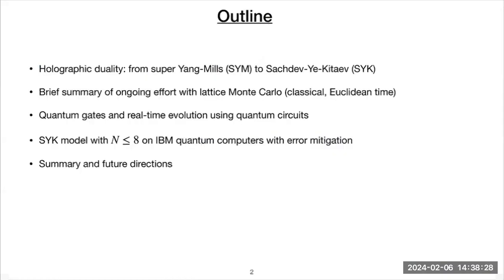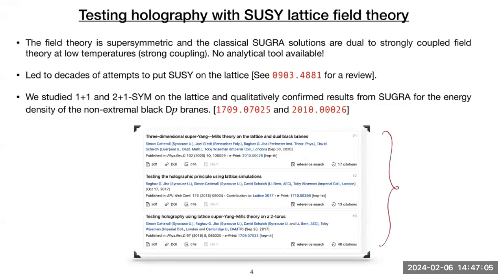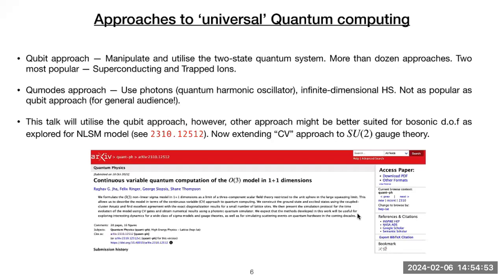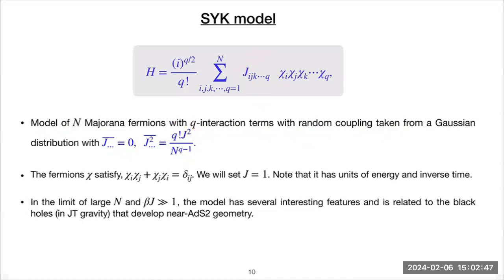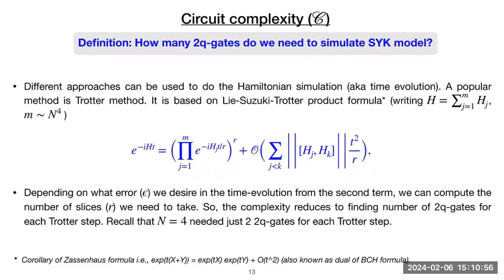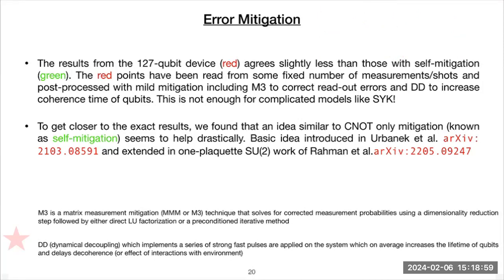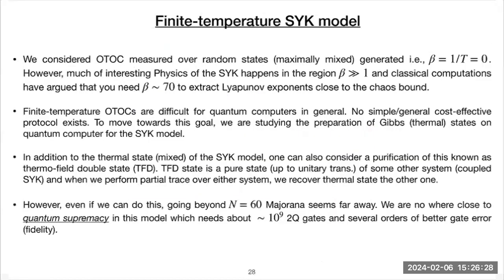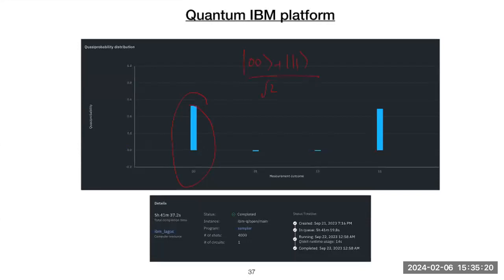TALK 7 - SYK model on a noisy Quantum Computer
Speaker: Raghav Govind Jha (Thomas Jefferson Lab, USA)
Date: February 06, 2024 (14:30 - 15:30 IST)

Abstract: We explore the possibility of simulation of a well-known quantum-mechanical model of quantum gravity on a quantum computer. With the current limitations on the hardware, we show that results for small number of Majorana fermions i.e., N less than or equal to 8 are consistent with those obtained using exact classical methods after applying the state-of-the-art error mitigation methods.